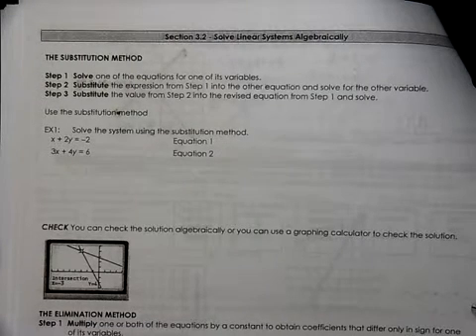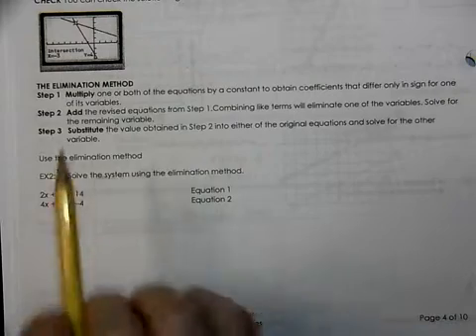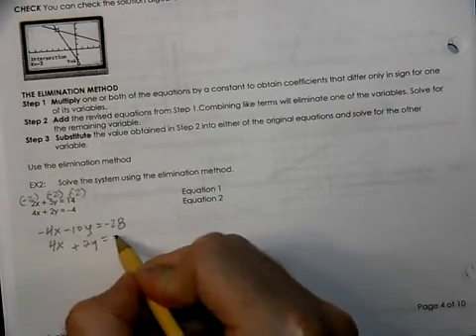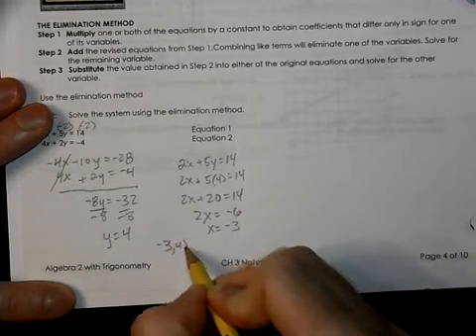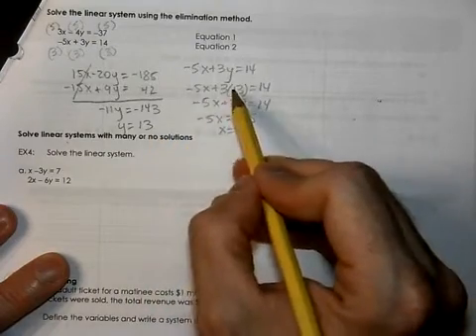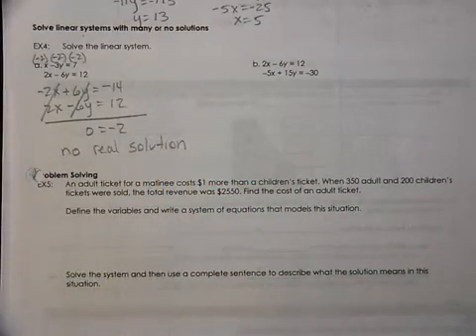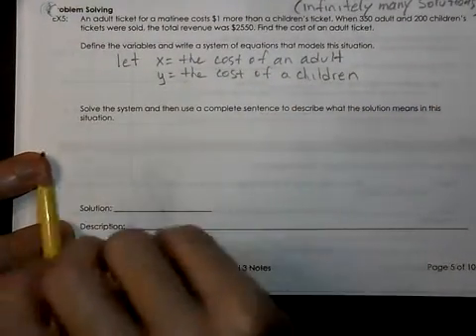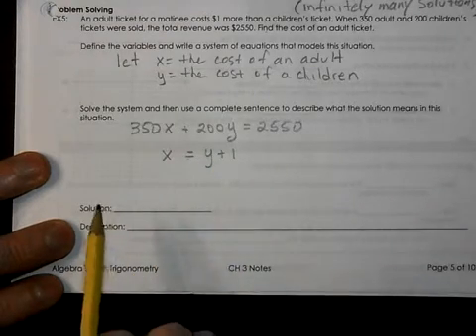Ch3 day2 substitution and elimination methods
Solving a system of equations by substitution and elimination methods.